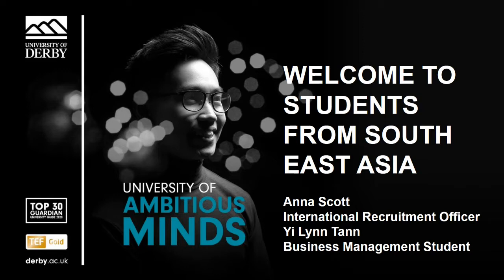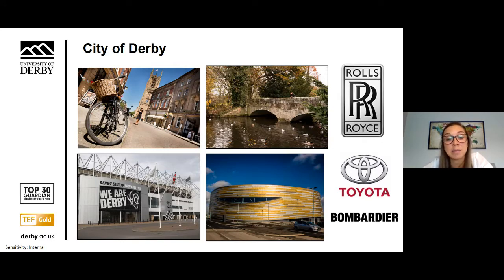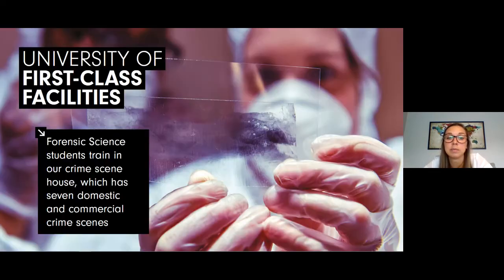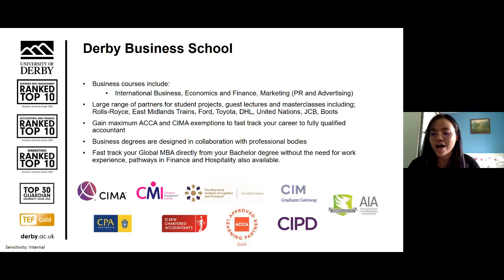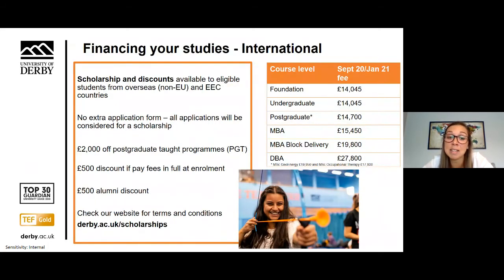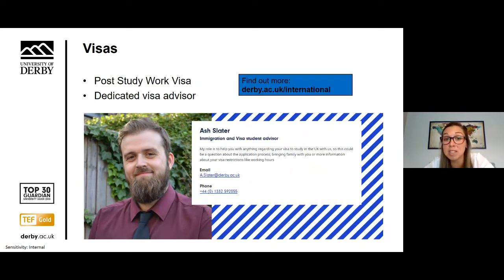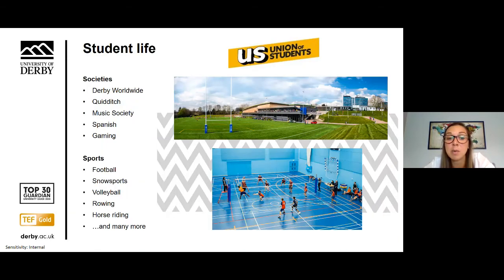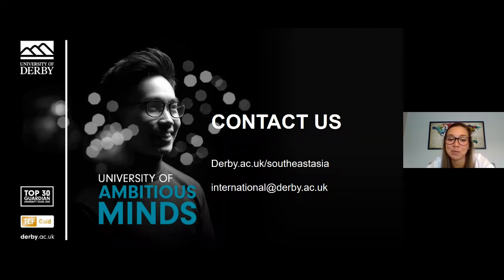A guide to applying as an international student from South East Asia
Meet our international recruitment officer and hear what it’s like to study and live in Derby for your degree in the UK.